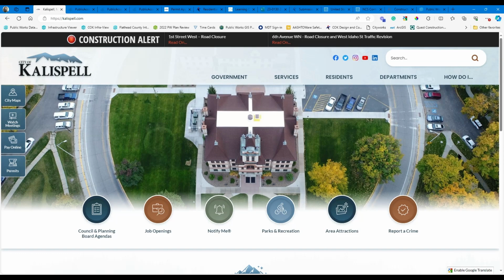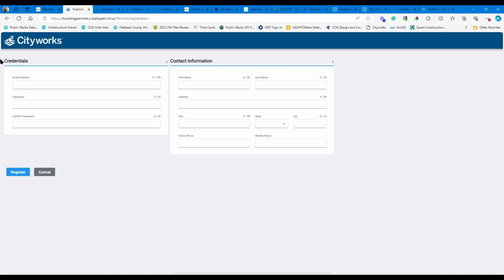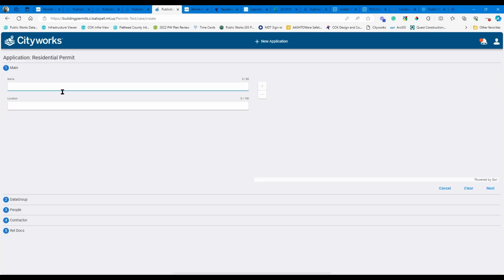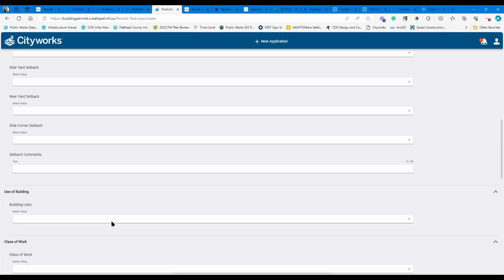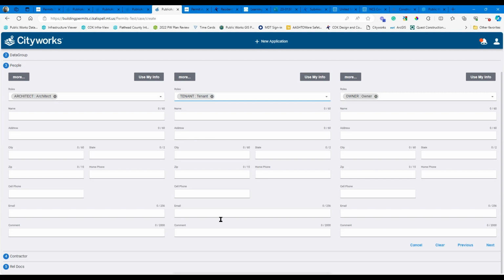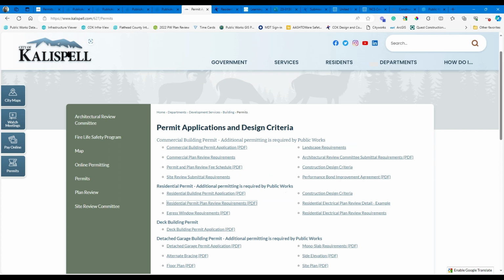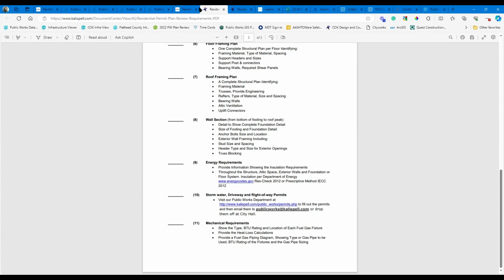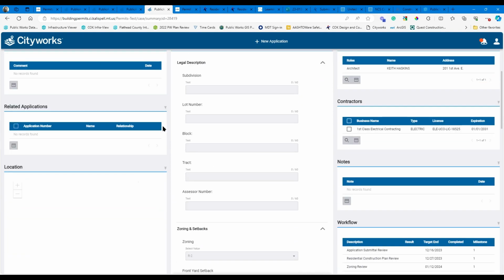Residential Building Permit Application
The purpose of this video is to take you through the process to apply for a Residential Building Permit with the City of Kalispell.